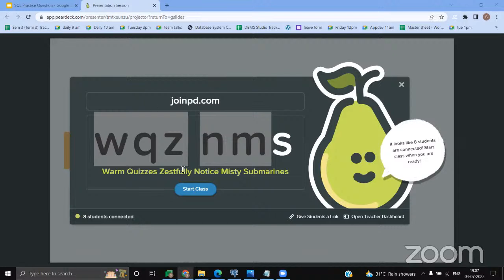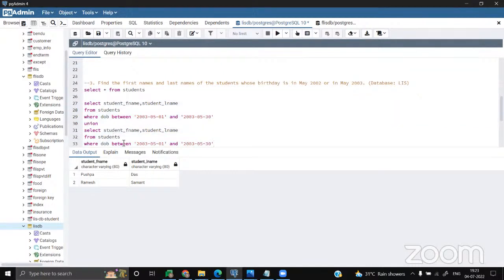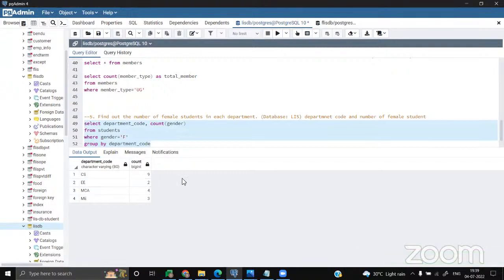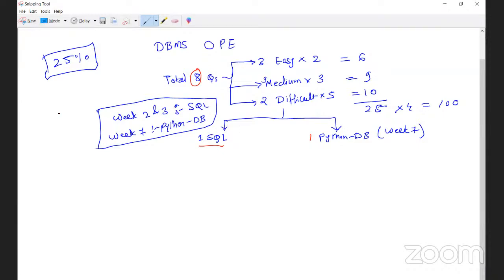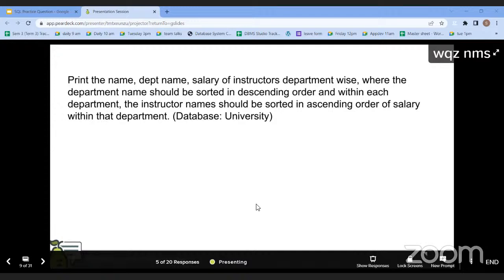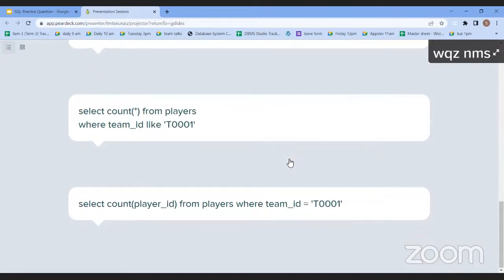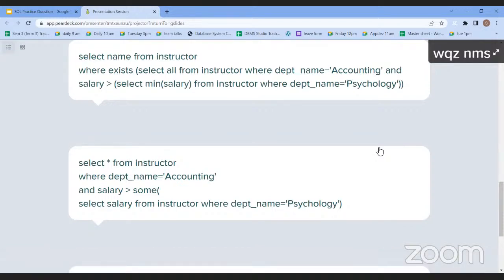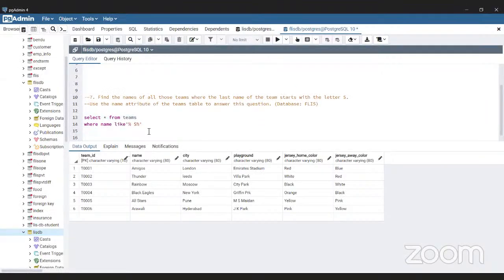DBMS - SQL Practice Session